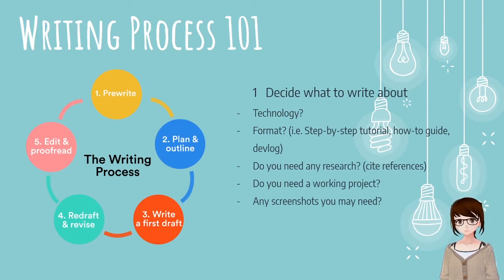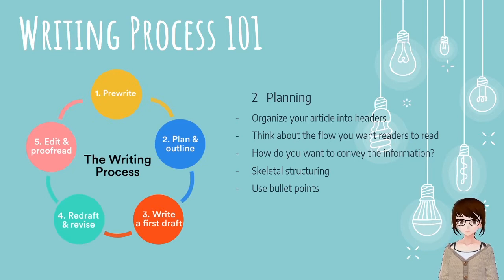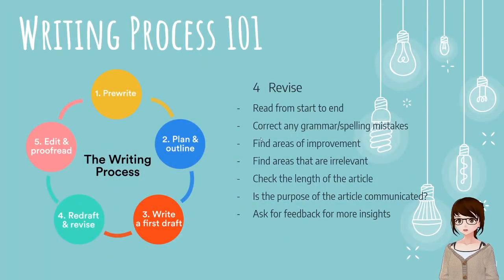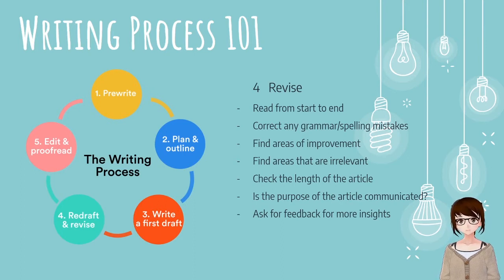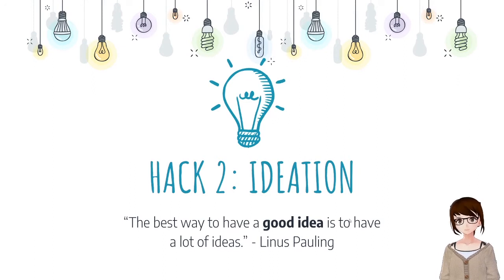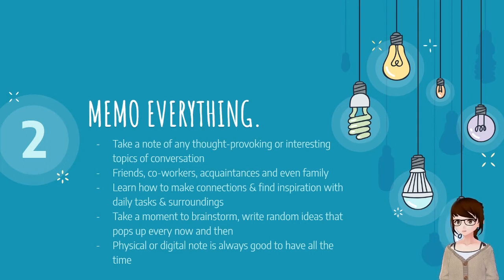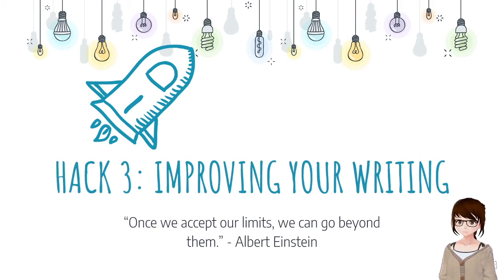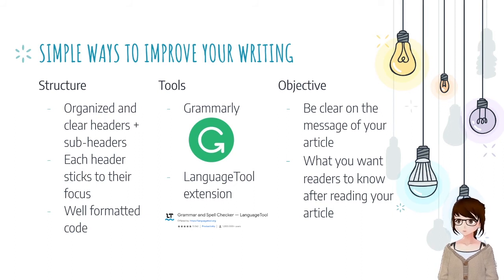Level Up Your Writing Skills - Technical Writing Hacks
Hi there! Thanks for checking out this video.